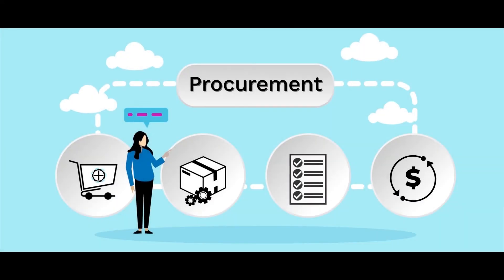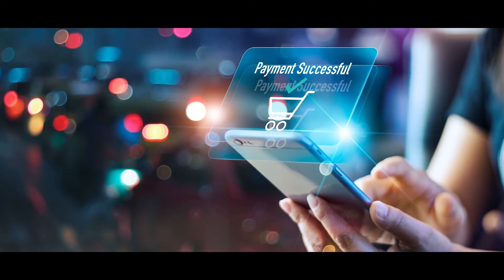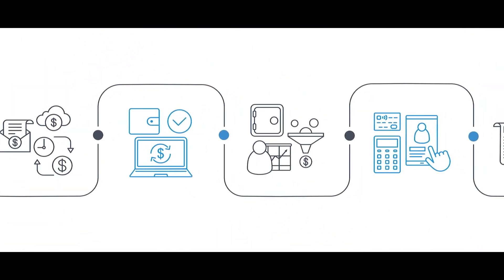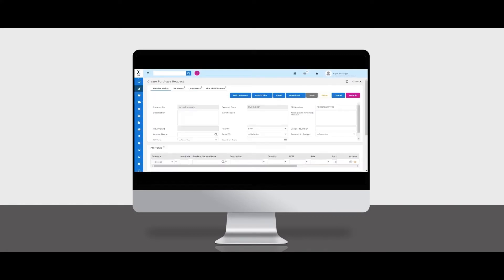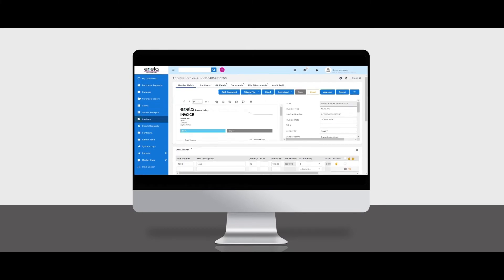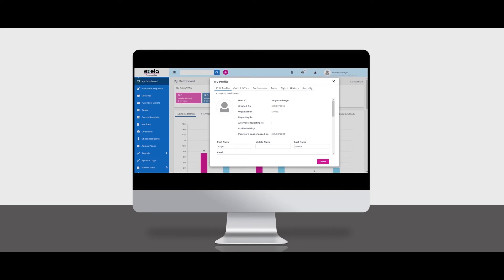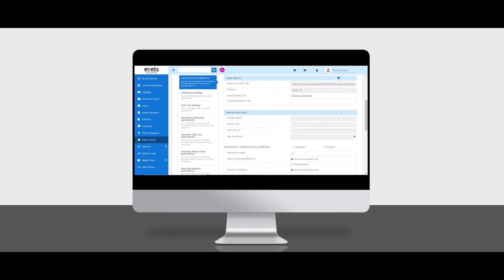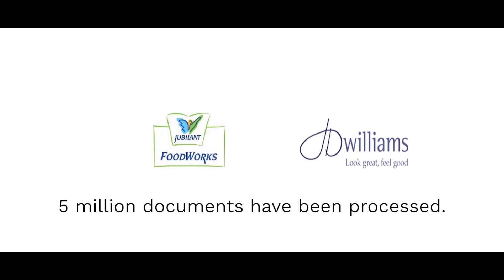Exela Technologies Procure to Pay